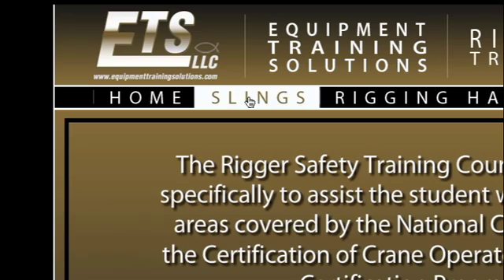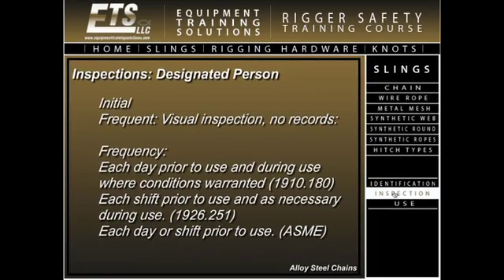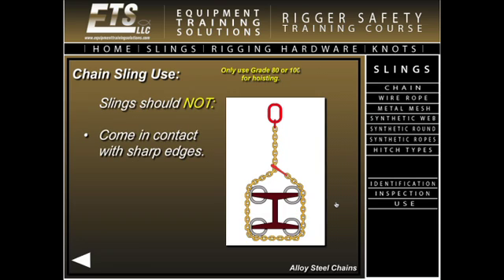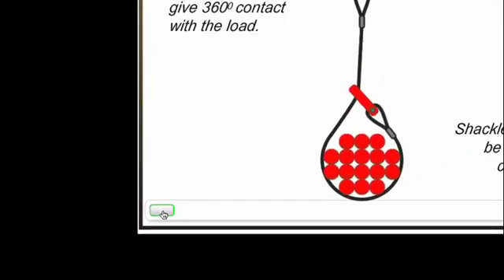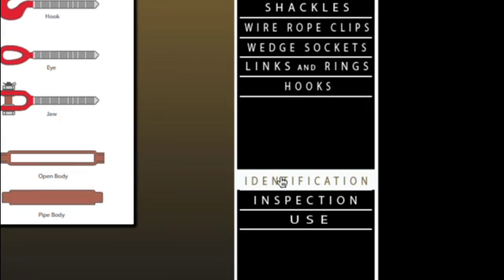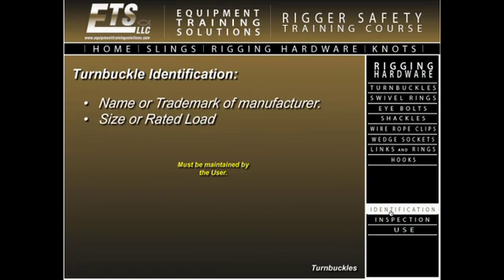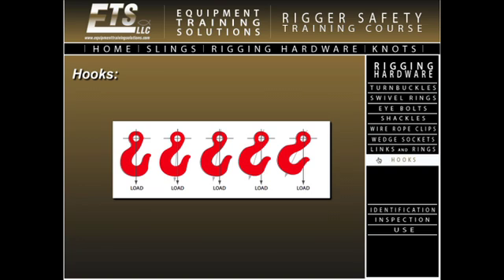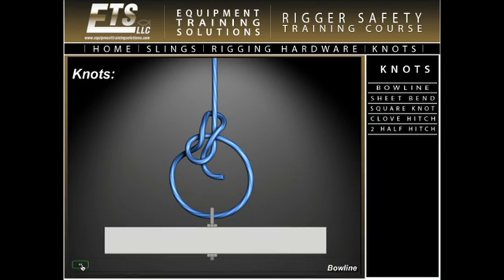ETS Rigger Safety Training Course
ETS Rigger Safety Training Program is a state of the art rigger training aid. This program covers all the pertinent requirements of the current OSHA 1926.251, OSHA 1910.184 as well as the ASME B30.9 and B30.26.  Using a combination of animations and illustrations the ETS Rigger Safety Training Program is an excellent preparation for the NCCCO Rigger Certification Program.  Covering all aspects of rigging including: Slings, Hitch Types, Rigging Hardware and Knots. The ETS Rigger Safety Training Program will guide students on their way to becoming a safe and productive rigger.